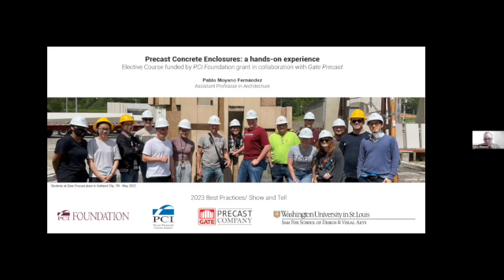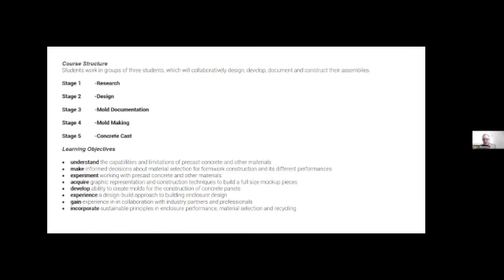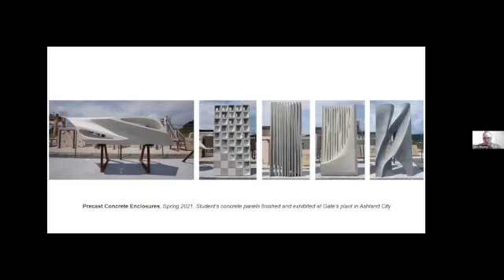Washington University 2022 SD 480p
Pablo Moyano Fernandez from Washington University in St. Louis gives an update on the 2022 Precast Studio.